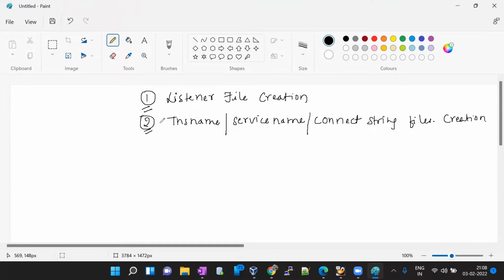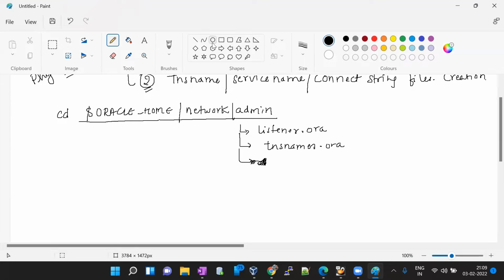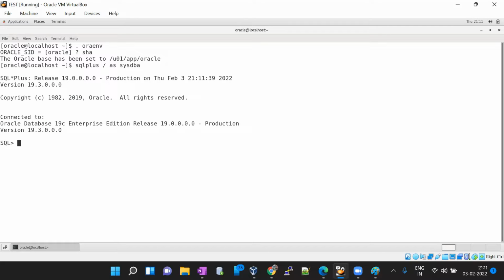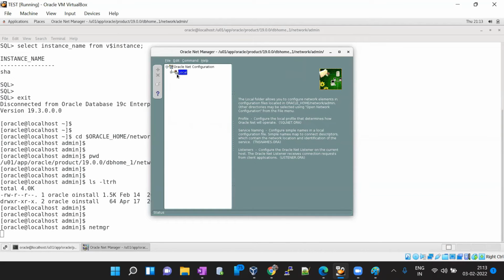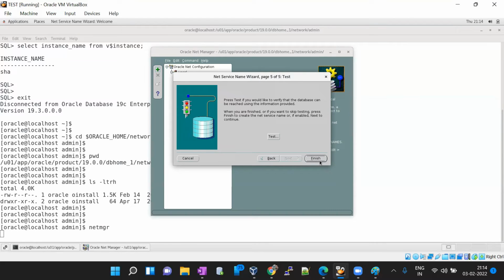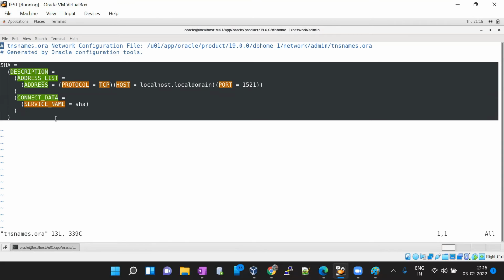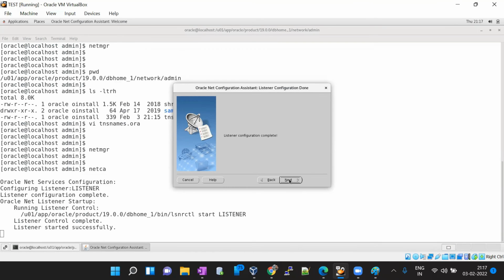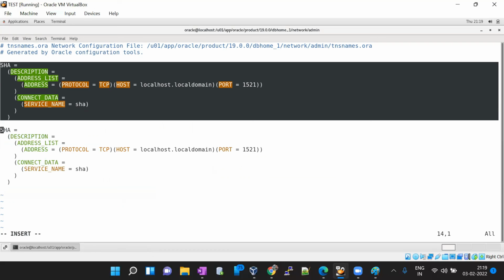Oracle Listener and TNSNames configuration | listener.ora & tnsnames.ora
A listener is configured with one or more listening protocol addresses, information about supported services, and parameters that control its runtime behavior. The listener configuration is stored in a configuration file named listener.ora.

This tnsnames.ora file is a configuration file that contains net service names mapped to connect descriptors for the local naming method, or net service names mapped to listener protocol addresses.
A net service name is an alias mapped to a database network address contained in a connect descriptor. A connect descriptor contains the location of the listener through a protocol address and the service name of the database to which to connect. Clients and database servers (that are clients of other database servers) use the net service name when making a connection with an application.

By default, the tnsnames.ora file is located in the ORACLE_HOME/network/admin directory.